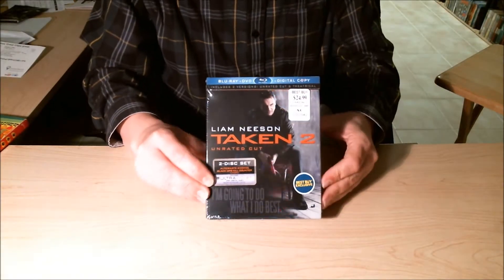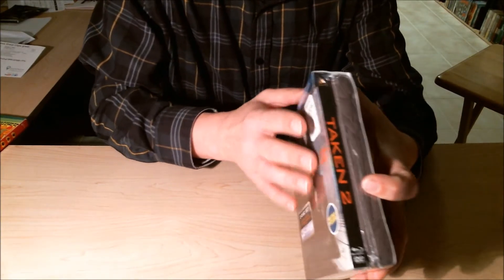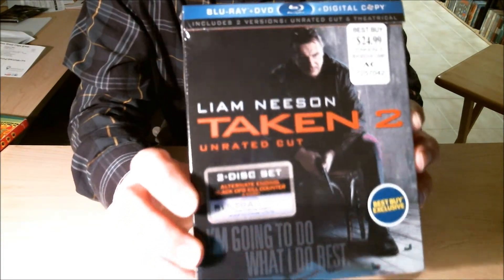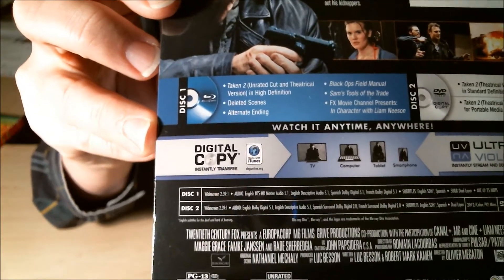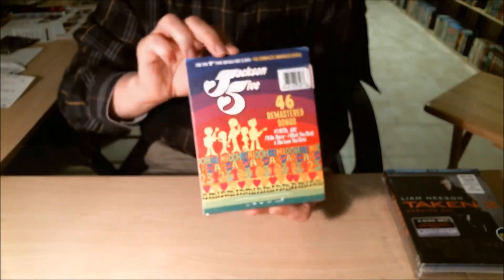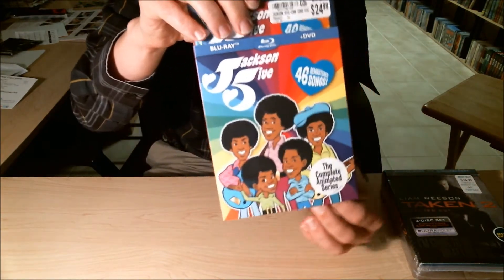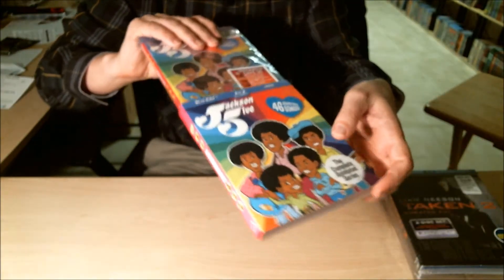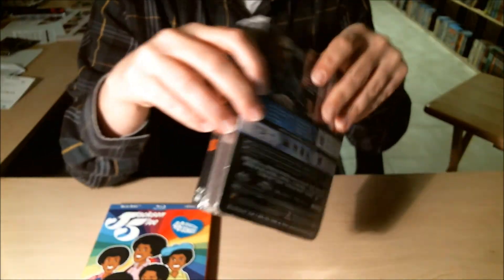Best Buy Haul 01-15-13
This is what I picked up from Best Buy on 01-15-13.